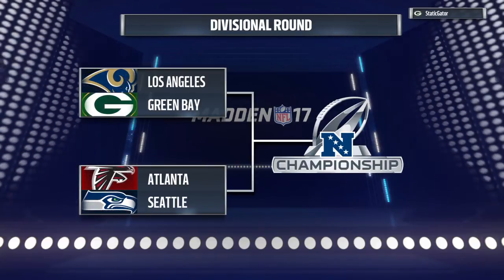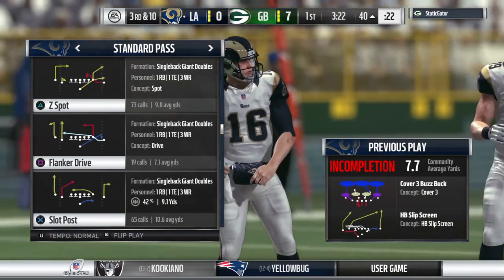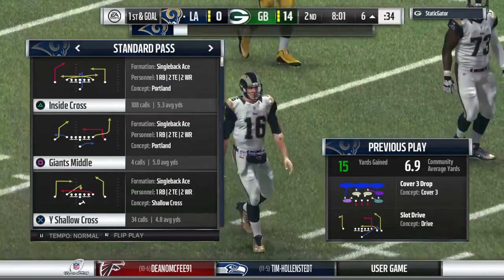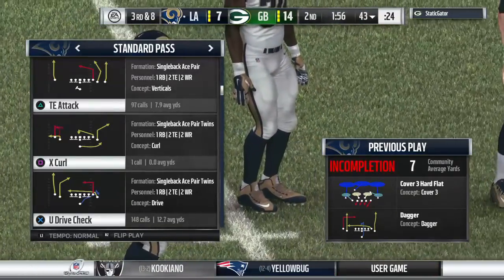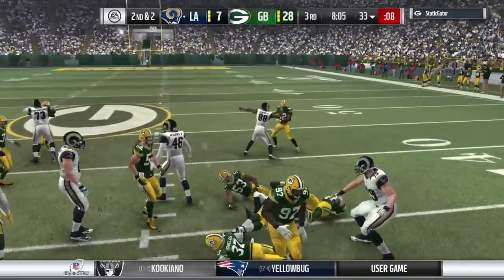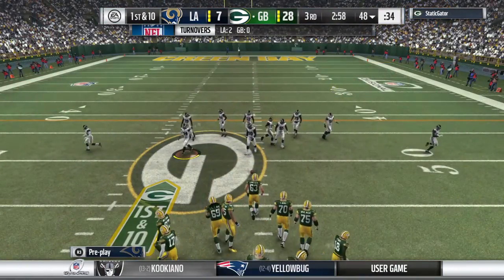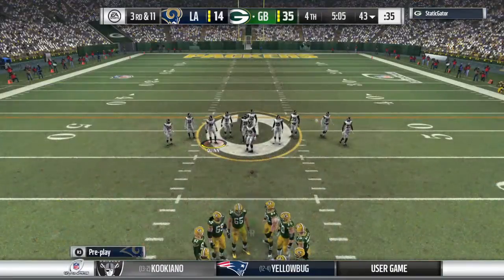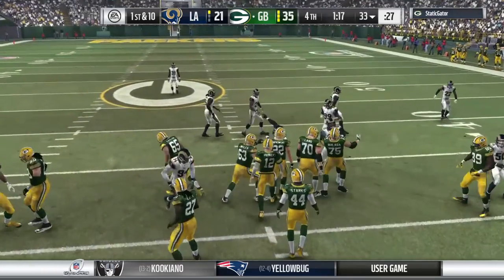MADDEN 17 VGFL league Game Divisional Round vs Packers